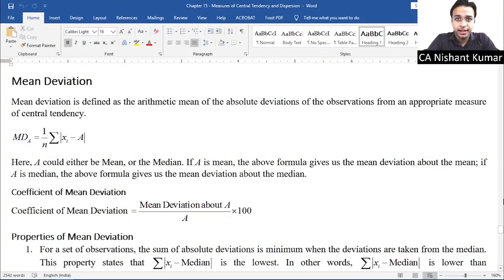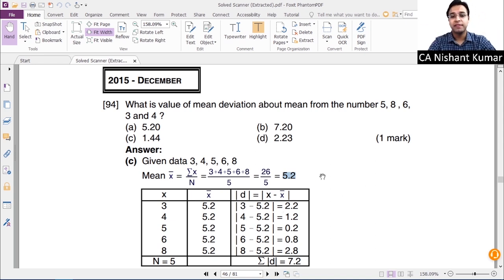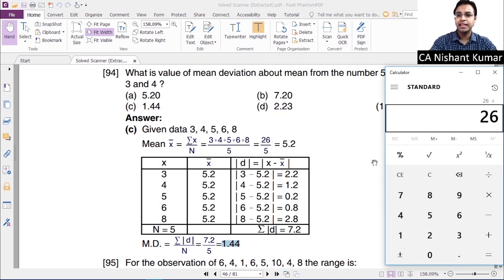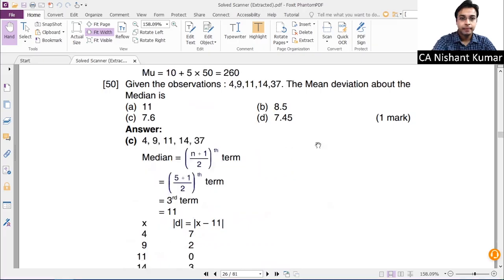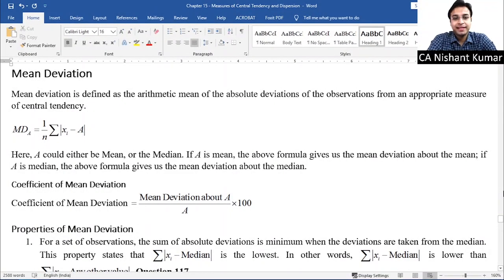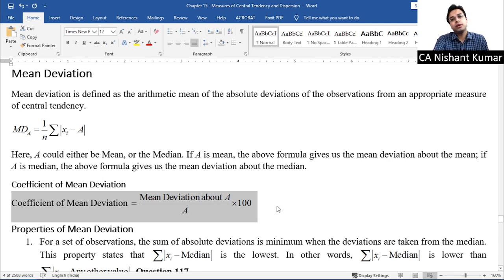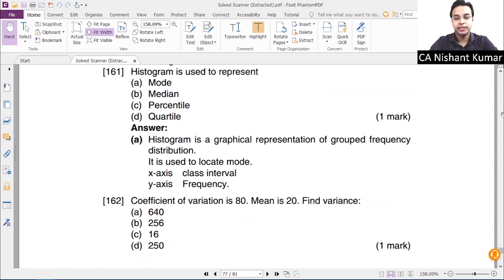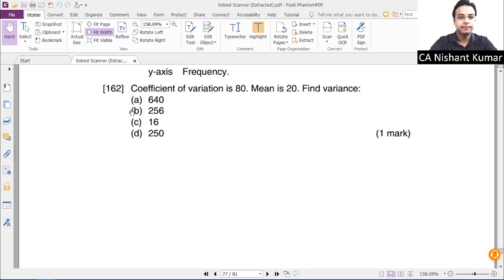04-Measures of Central Tendency and Dispersion - Lecture 3 (Fast Track Full Course) - CA Foundation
In this video, we’ll quickly discuss the following topics:
1. Mean Deviation
2. Coefficient of Mean Deviation
3. Properties of Mean Deviation
4. Standard Deviation
5. Coefficient of Variation
6. Properties of Standard Deviation

We'll also discuss the past exam questions asked by ICAI of the above topics.
Measures of Central Tendency one of the most important topics of CA Foundation. This chapter covers more than 15 marks of your paper. This chapter is relevant for CA Foundation, CS Foundation, CMA Foundation, CAT, MAT, CMAT, XAT, IIFT, SNAP, MHT-CET, Bank PO, Bank Clerk, Railways, SSC CGL, SSC CPO, UPSC (CSAT), State PSC Exams, and other competitive examinations.

For any information regarding Scanners, or Pen Drive Classes,